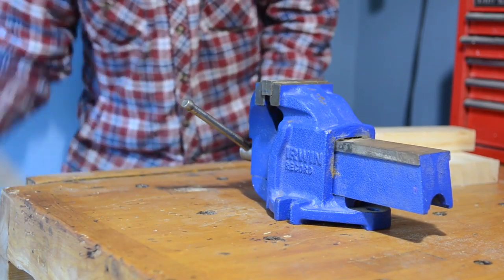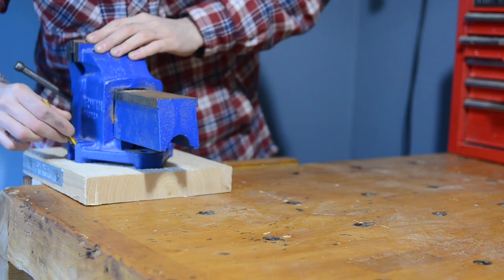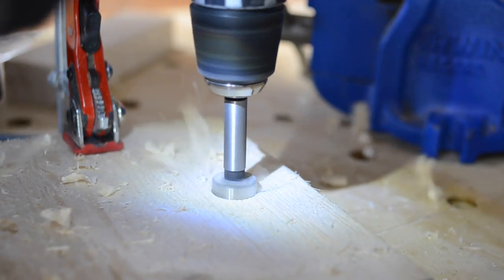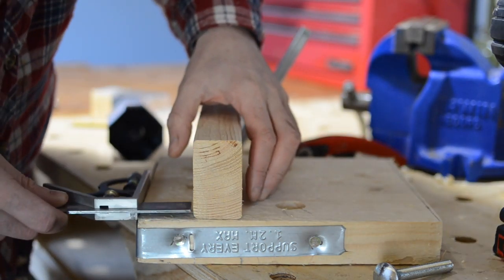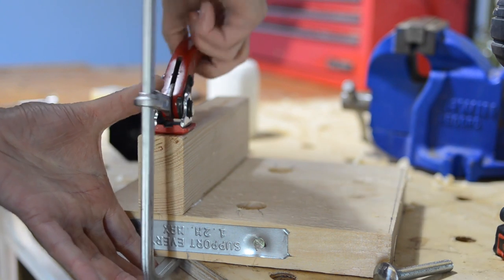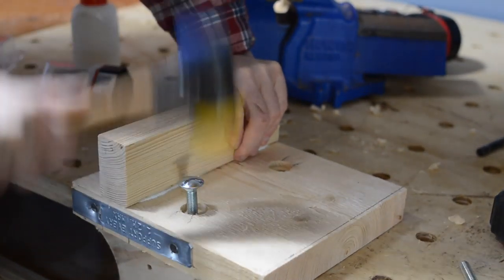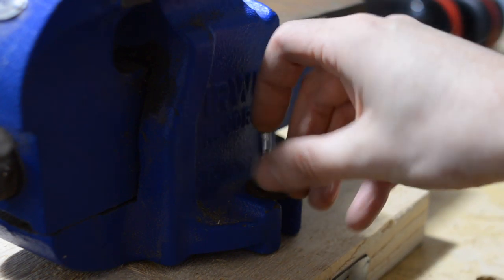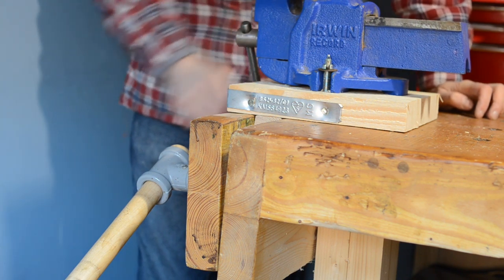A Vice In a Vice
Hello and welcome to Badger Workshop. I do not have room for a vice to be on my bench all the time. So I made a base that lets me clamp it into my woodworking vice.